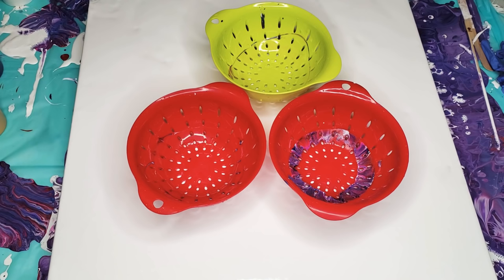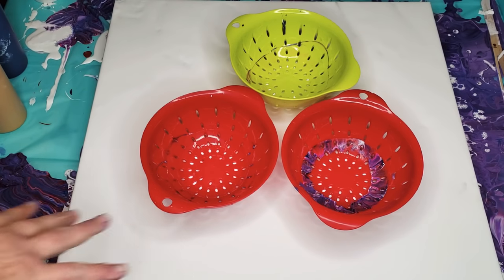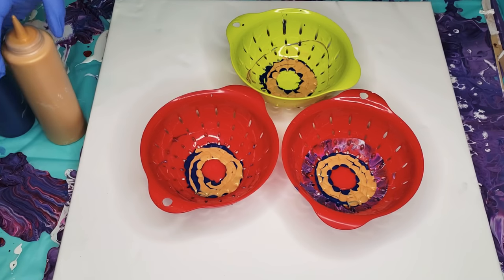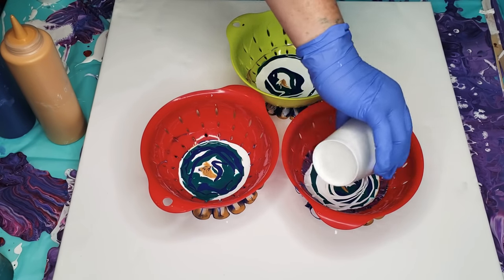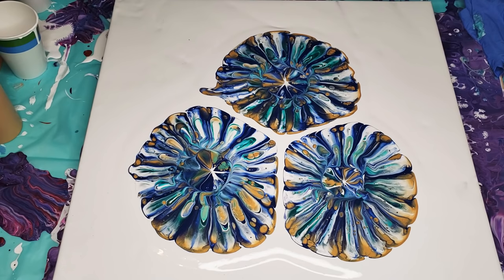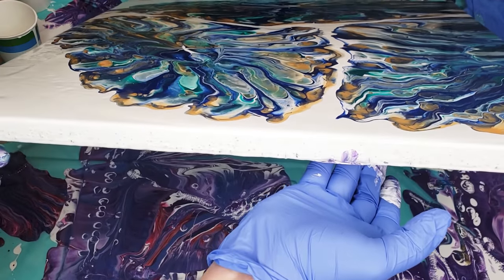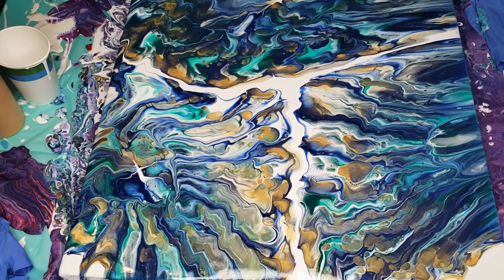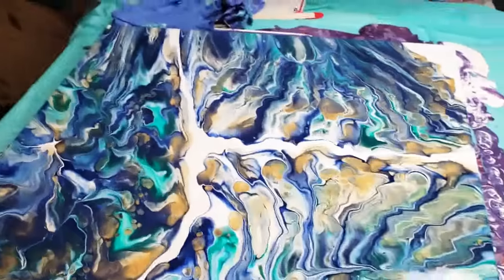Triple Colander Pour W/ Beautiful Results!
If you are interested in learning the art of pouring in the comfort of your own home and live in the State of Connecticut, please email me for more info at you live in Mass or New York, I will travel for group events.  Minimum of 7 people are required.

To order a LoliVefe Mat please use this link to receive $5 off a Jumbo or Mega Mat.

USE THIS LINK FOR GALLANT RESIN

 Links

Product Codes